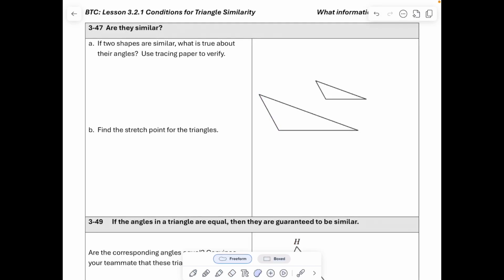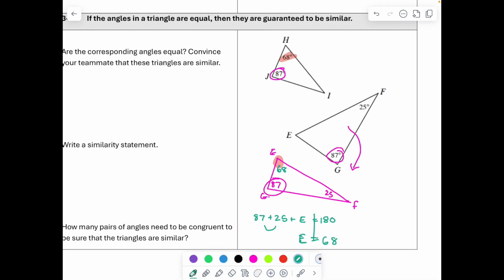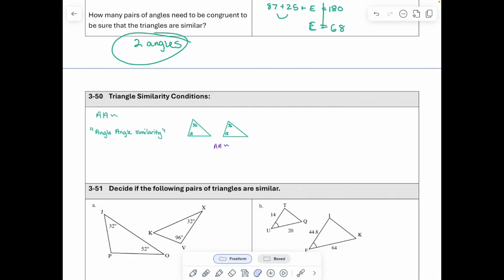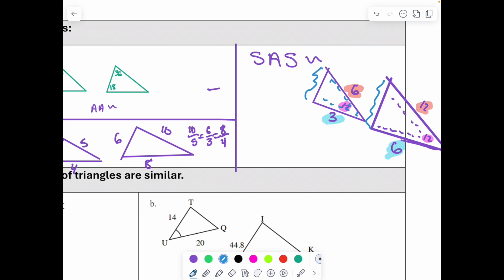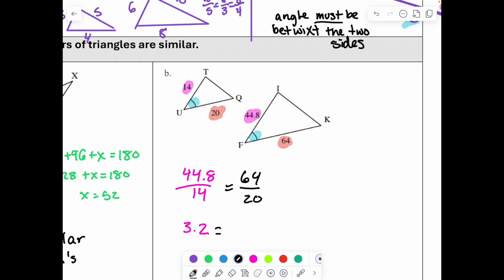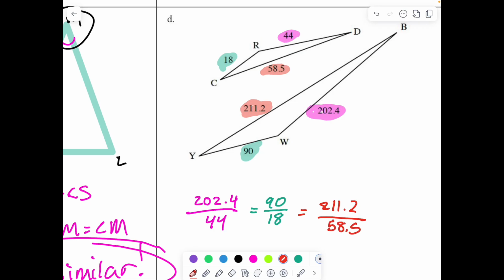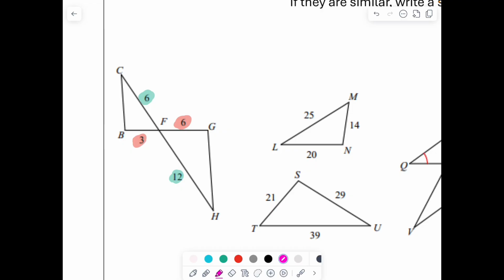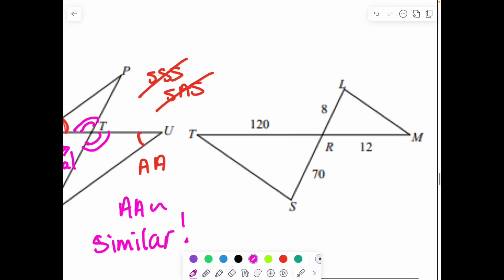Geo 3.2.1 conditions for triangle similarity